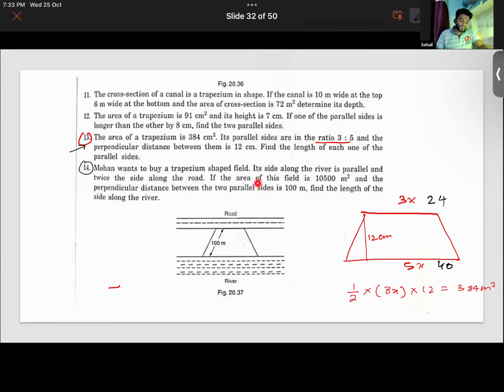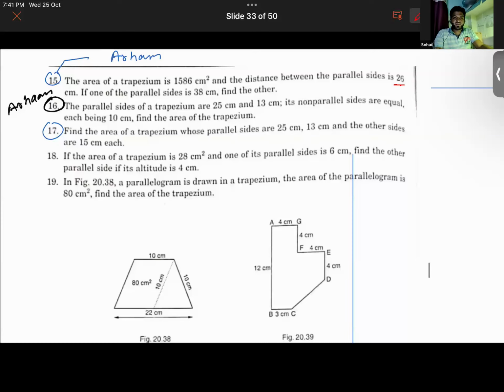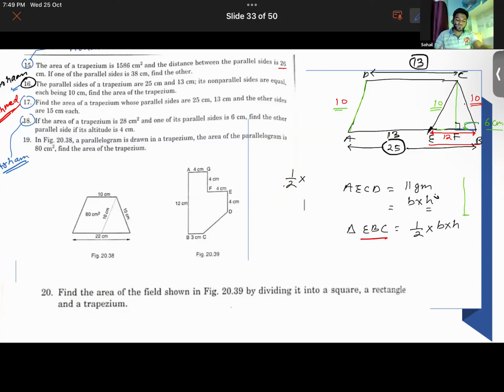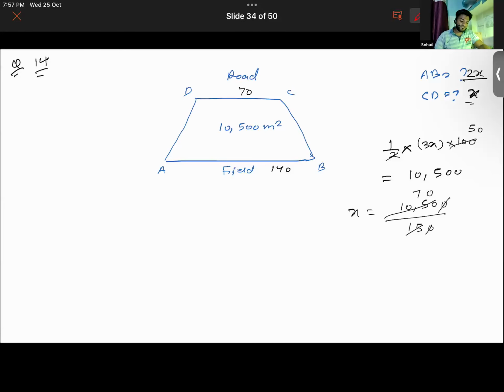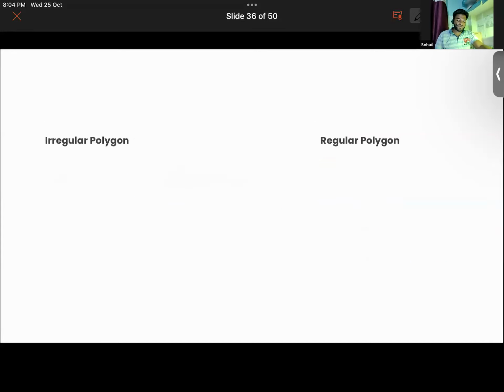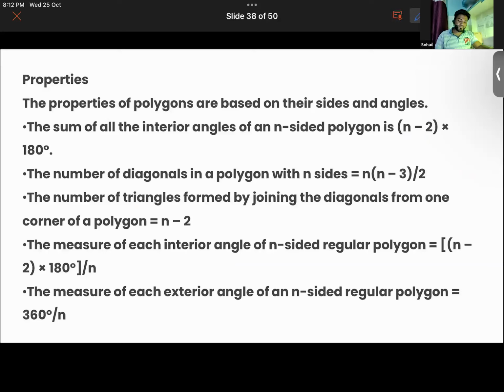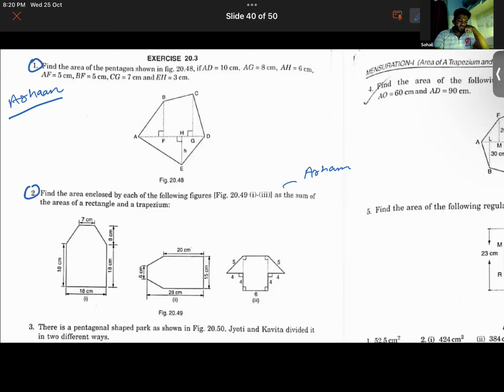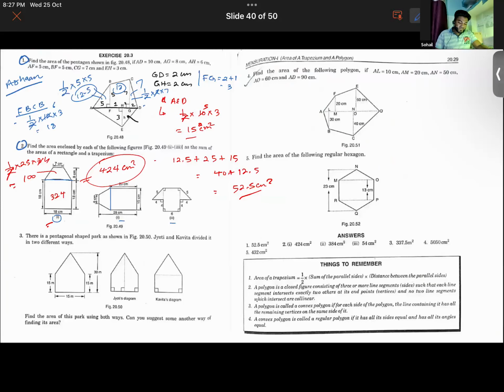Learnivio | Mensuration | Lect 8th M1 25-10-2023